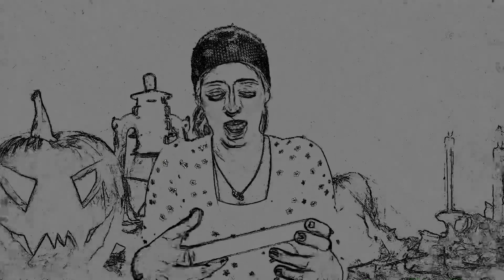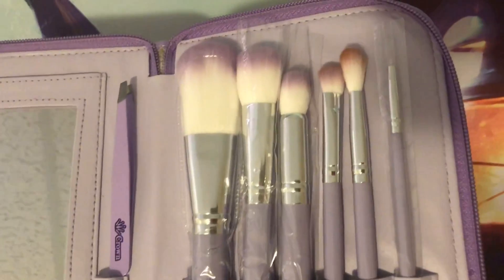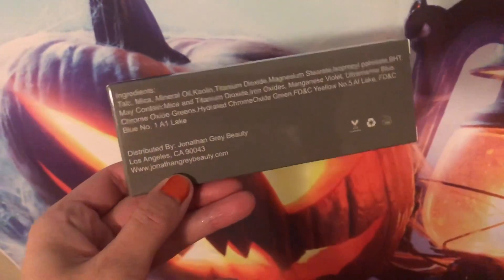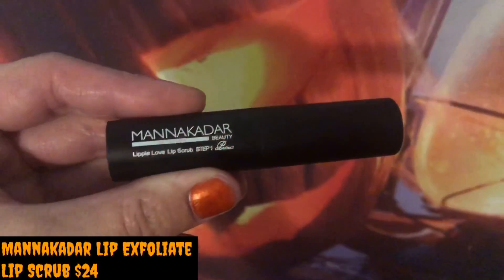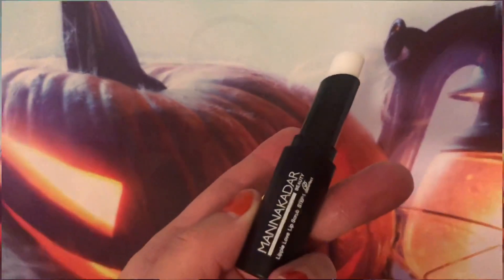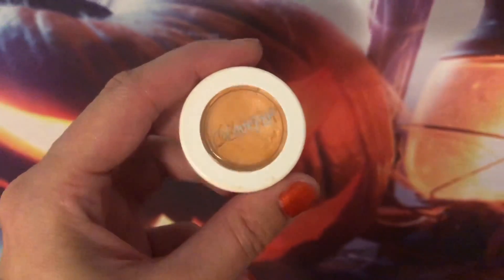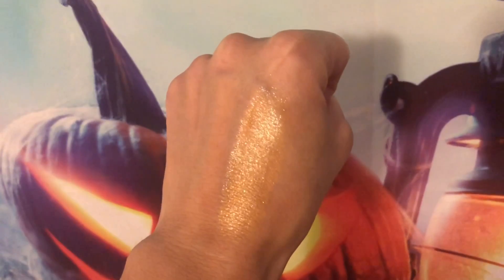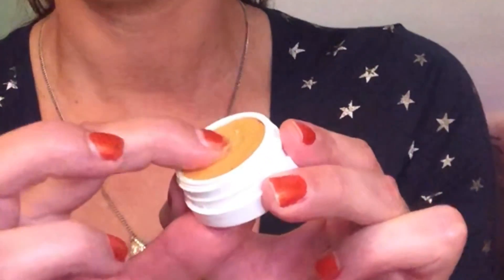OH NOOOO!!!// Slay Glam Unboxing October 2019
This is my October 2019 unboxing of a ONLY makeup subscription box called SLAY GLAM. Slay Glam is $24/month and features 5-7 full size makeup products.

😘I don’t get anything for you using my code!😘

 What I used that didn’t come in the box:

 Sigma E27 Detailed Blending Brush- $15

Sigma Warm Neutrals II Palette- $39

Any & all donations will strictly be used for this channel, giveaways, and trying out new sub boxes/products that are reviewed.

❤️Now we’re on TWITTER!!! So make sure you’re following me so you get all the updates and notifications on any new videos I post, PLUS you’ll be able to take part in special Giveaways and things that will only be posted on Twitter.😘 You can follow me here ➡️ OR @NotStepmother

Or if you just want to drop me a line and say HI 👋